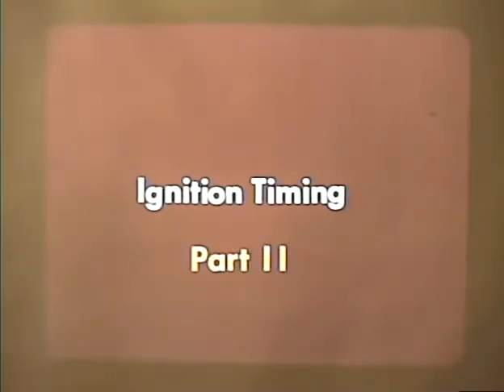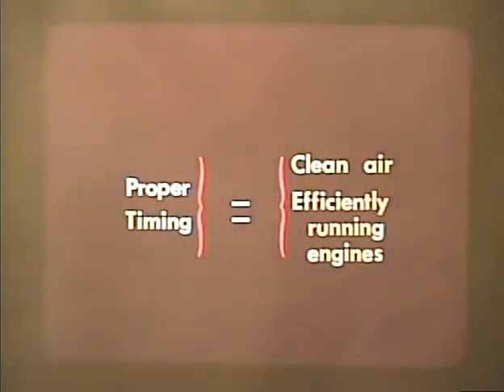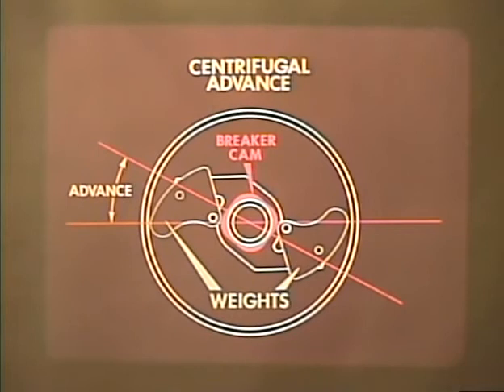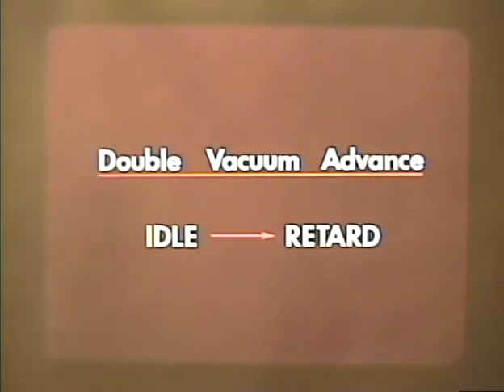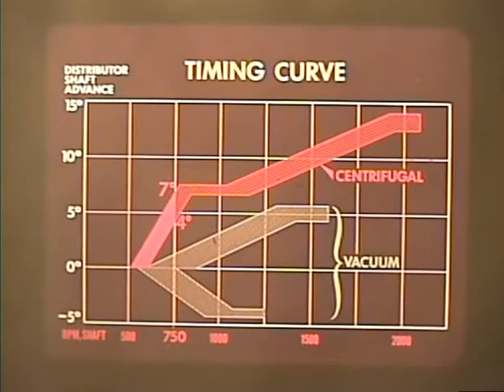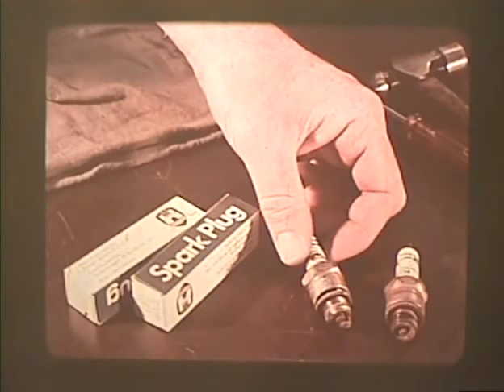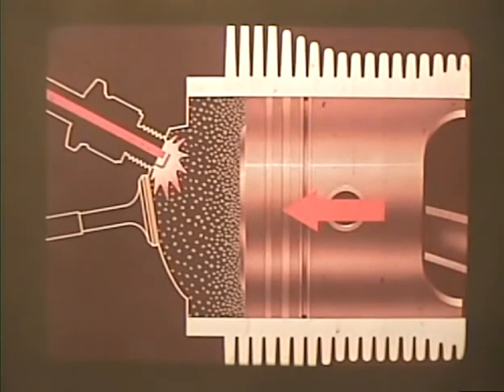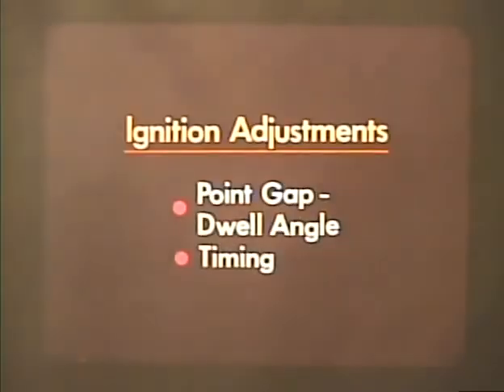Vintage VW Training Film Ignition Timing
Classic auto shop instructional film